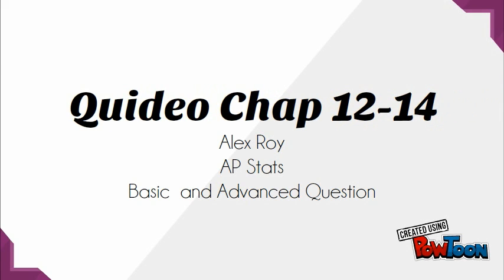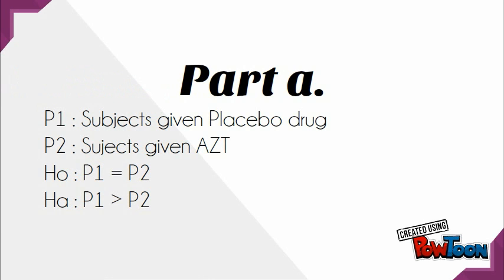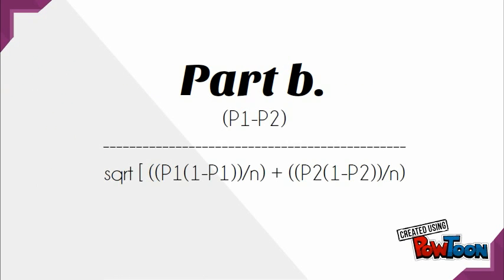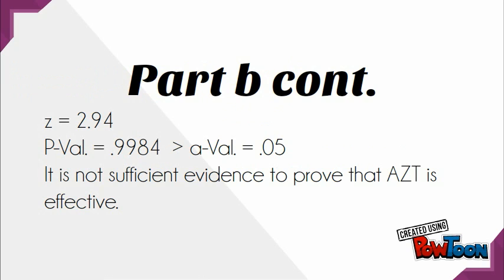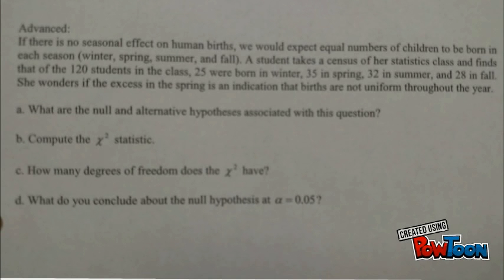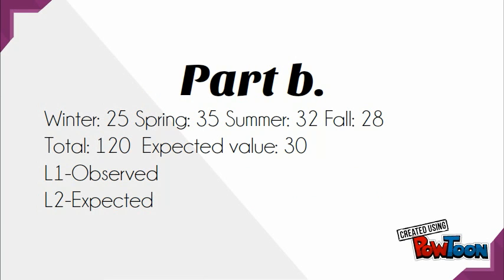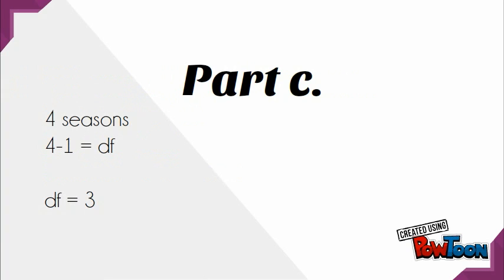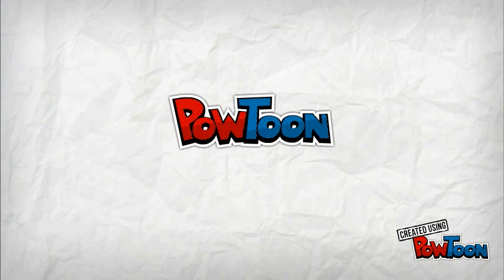Quideo Chap 12-14 Basic , Adv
Chi-square stats are fun, I think you will find them "fun".-- Created using PowToon -- Free sign up -- Create animated videos and animated presentations for free.  PowToon is a free tool that allows you to develop cool animated clips and animated presentations for your website, office meeting, sales pitch, nonprofit fundraiser, product launch, video resume, or anything else you could use an animated explainer video. PowToon's animation templates help you create animated presentations and animated explainer videos from scratch.  Anyone can produce awesome animations quickly with PowToon, without the cost or hassle other professional animation services require.